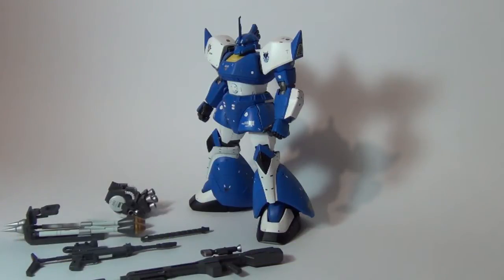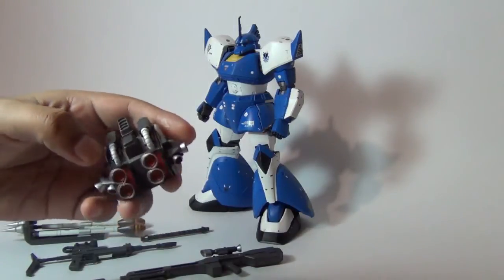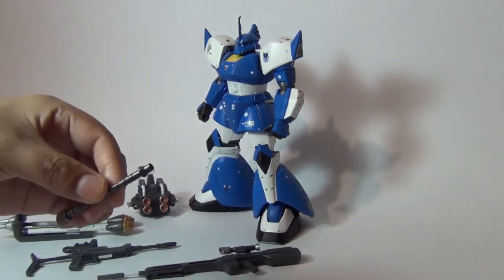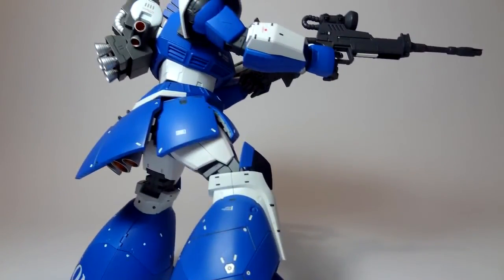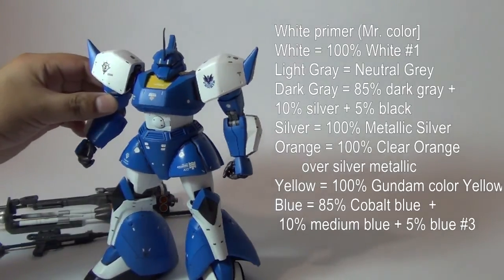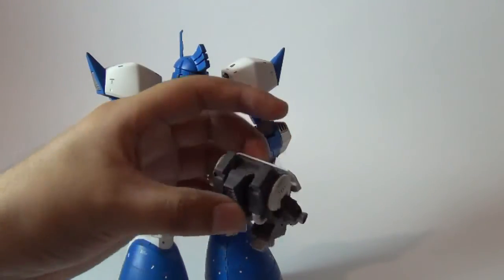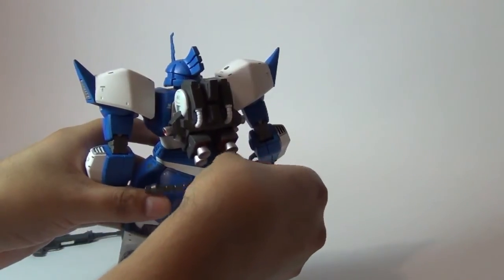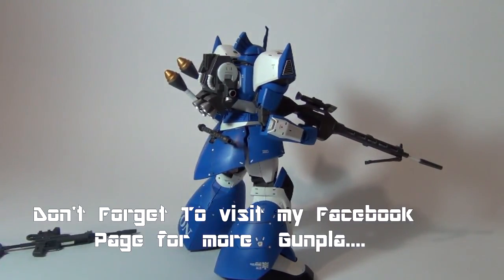MG Gelgoog Jagd Panther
Custom Build of the MG Gelgoog V 2.0 my entries for the GBWC 2012. Won best 1/100 scale, hope you like my work!... suggestions, advise, ideas, please let me know by leaving your comments.